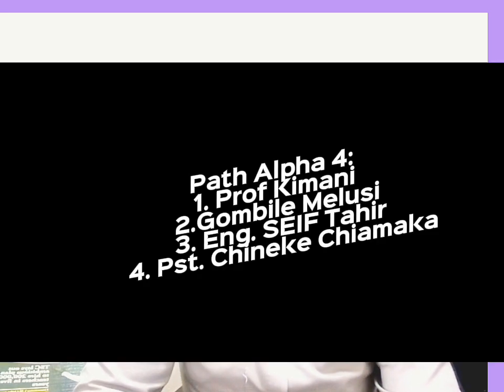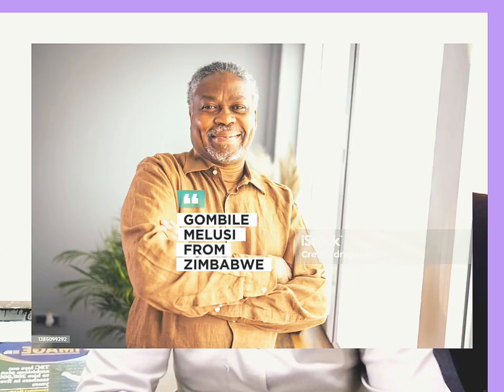THE SIMPLEST CHARACTER APPROACH TO TEACHING AND STUDYING THE THEMES. THE PROFESSOR KIMANI'S CASE.